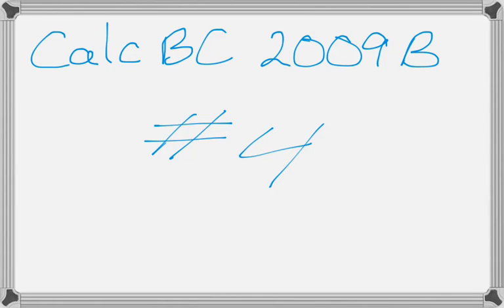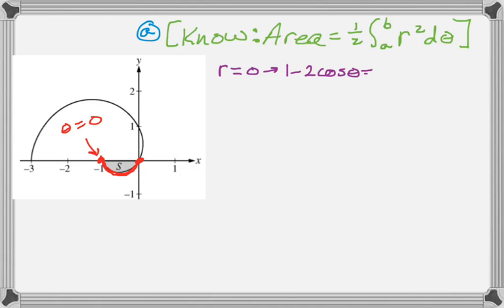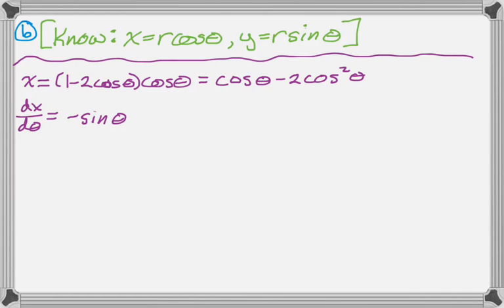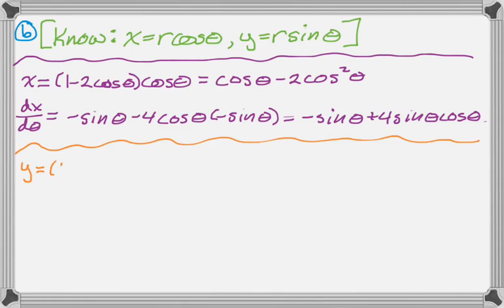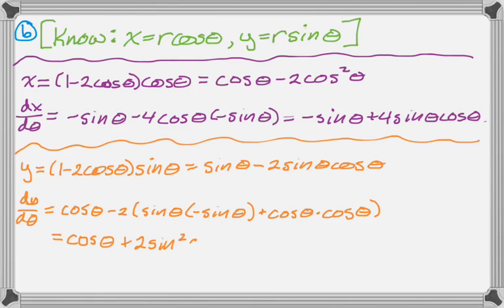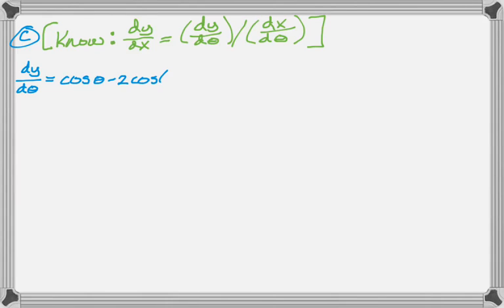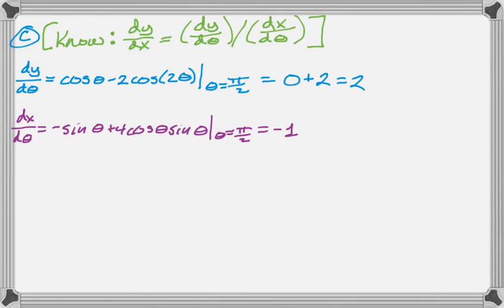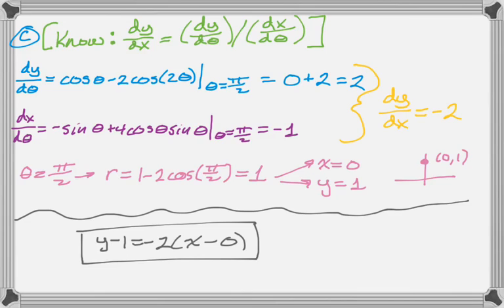Calc BC 2009 (Form B) FRQ #4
2009 AP Calculus BC Form B Exam #4.  Topics: Polar coordinates, polar area, x = r cos(t), y = r sin(t), dy/dx in polar, tangent line to a polar curve.